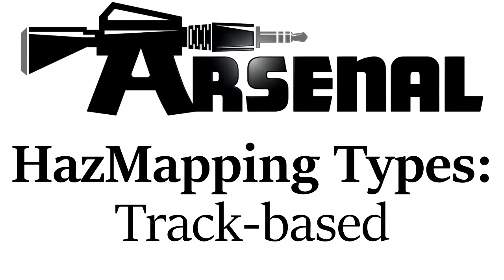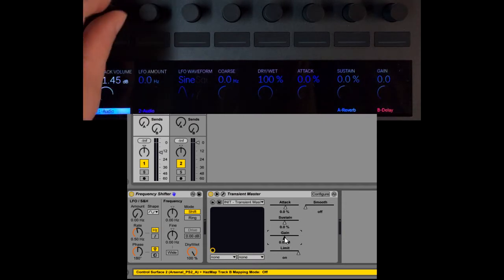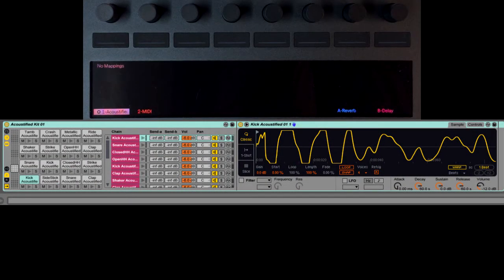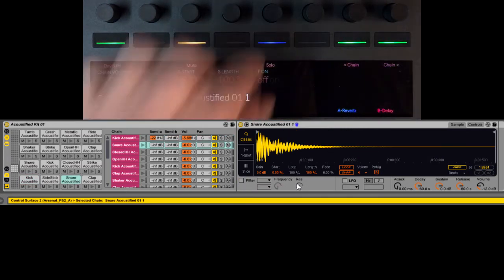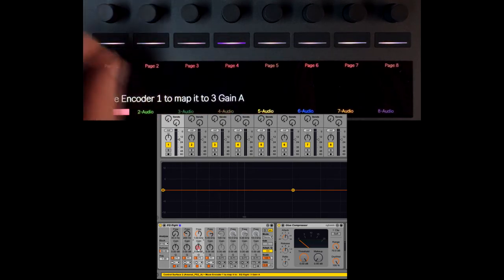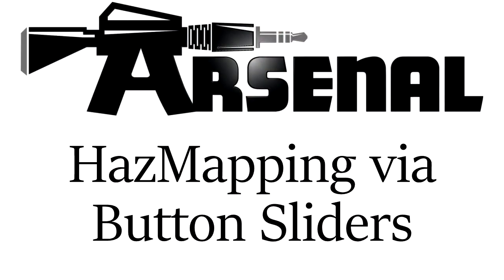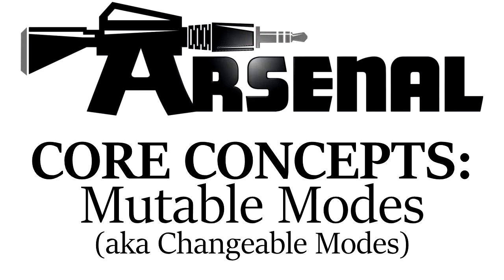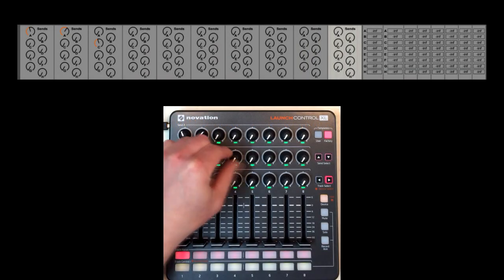nativeKONTROL Arsenal Core Concepts #5: New Additions